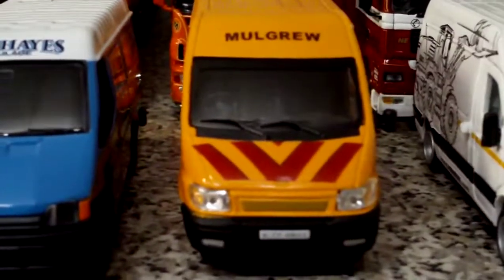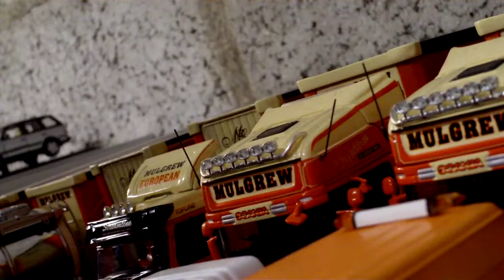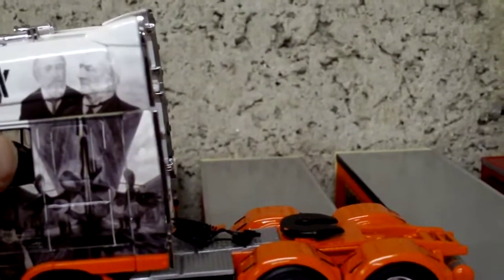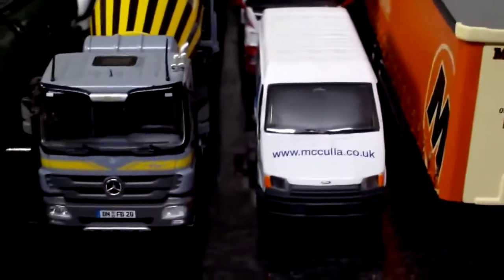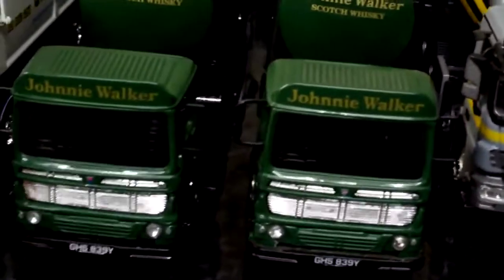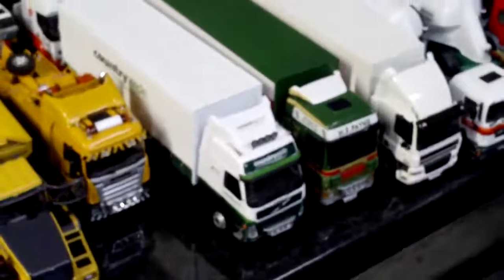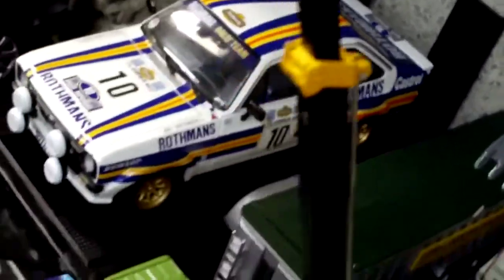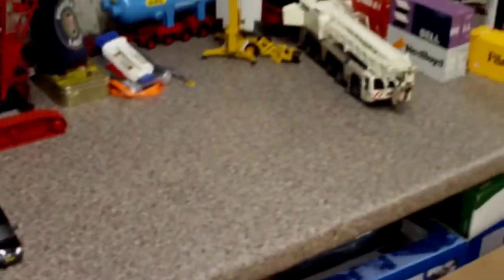My Collection part 2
The second part of my collection